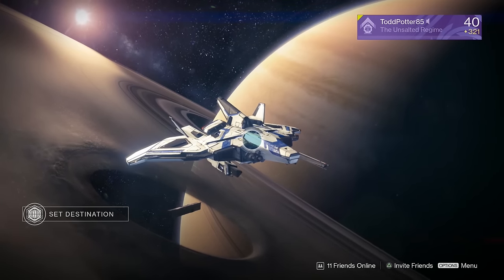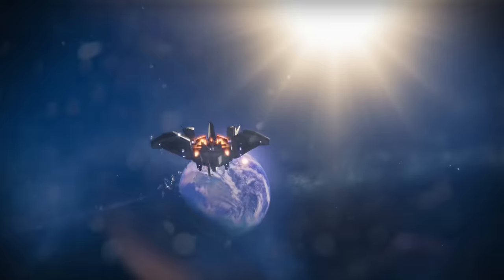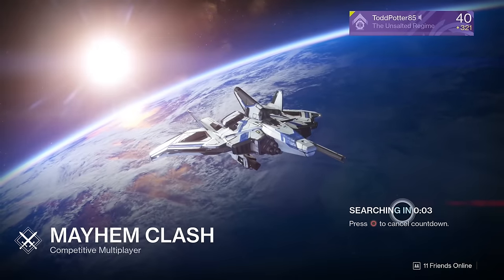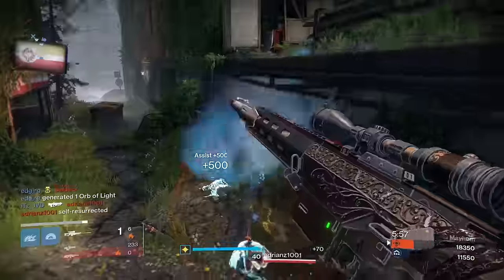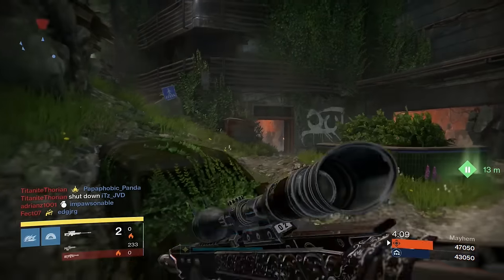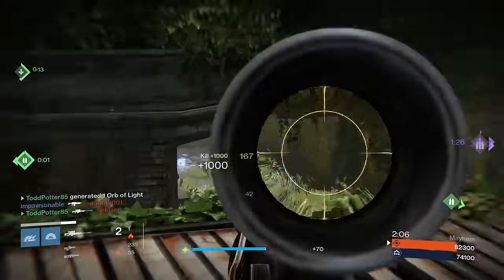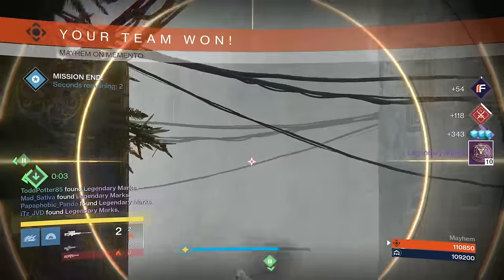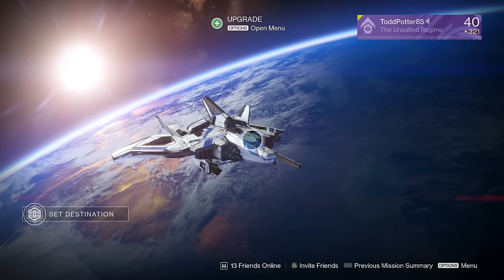DESTINY Zen Meteor NEW Exotic Sniper Rifle Review & Gameplay (April Update Exotic)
Zen Meteor is a brand new exotic just introduced to Destiny in the April Update. It's a playstation exclusive exotic sniper rifle with a Dynamite perk granting explosive rounds and more ammo, as well as the laser gun perk giving a huge explosion. Let's take Zen Meteor for a spin!

Thanks to @jcmannn_86 for letting me use his Zen Meteor!